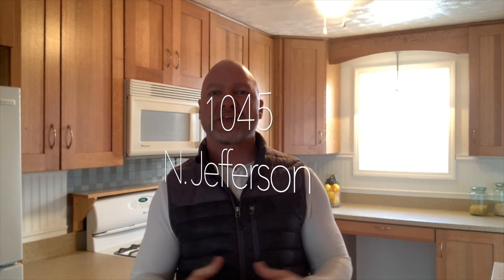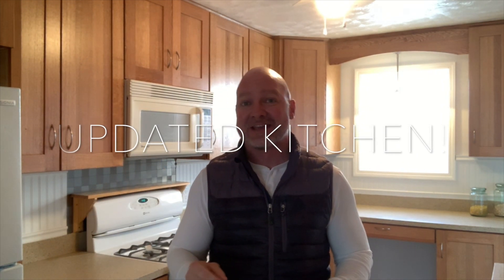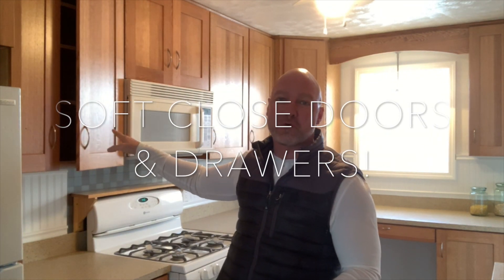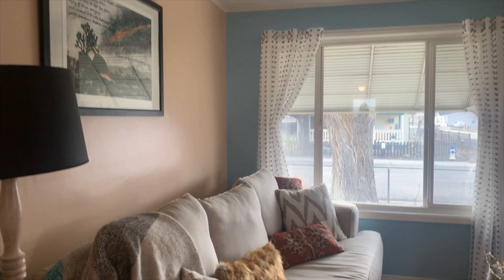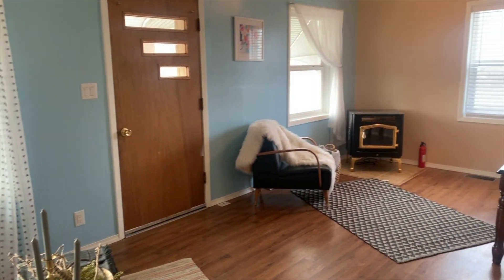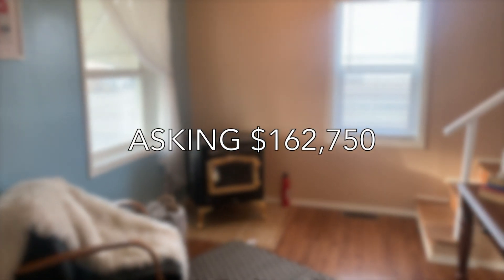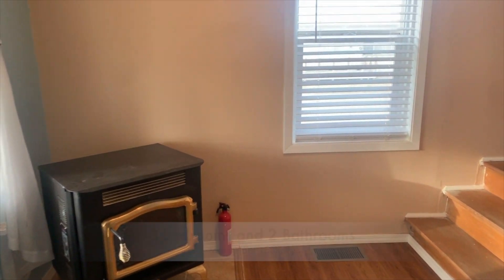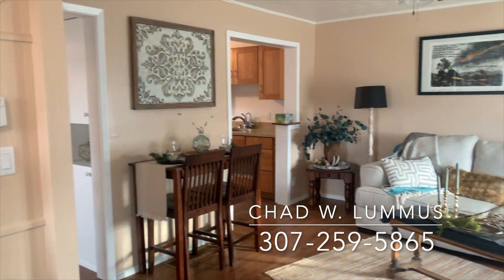SOLD! - HOME FOR SALE in Casper, Wy - 1045 N Jefferson St - Promotional Video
Super Cute Home in Casper, Wy! A perfect home for a small family! This home is completely move in ready with newer windows, newer roof, newer furnace, newer water heater and a recently remodeled kitchen. This home also has an oversized 2 car garage with RV parking and alley access.